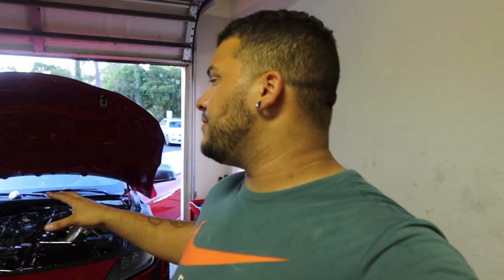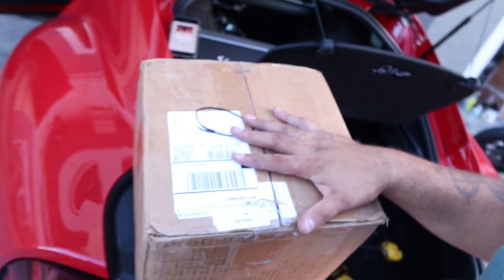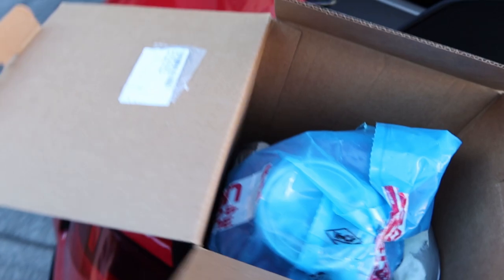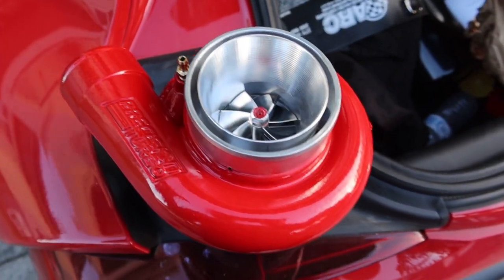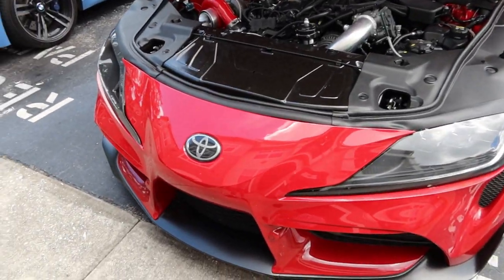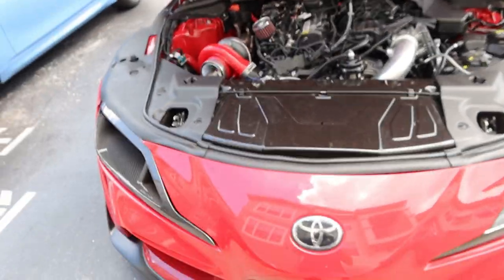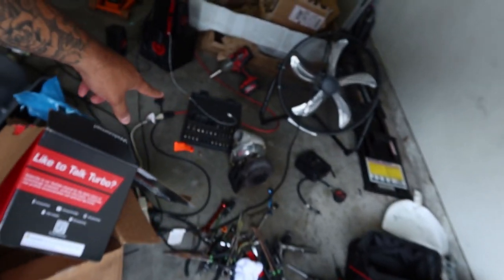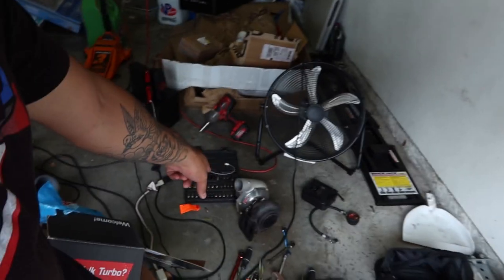2020 SUPRA GETS NEW BIG TURBO 6062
2020 Supra
Tuned on Ecutek

OdysseyFab Top Mount w/6062BB
Titan Motorsports Meth Kit
Boost Logic Titanium Exhaust
EOS Port Injection 1000cc Injectors